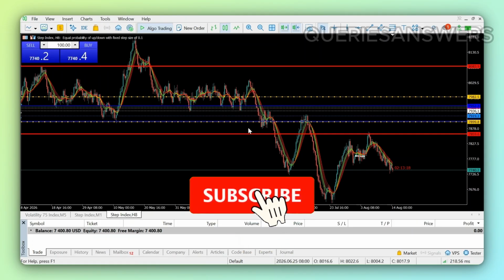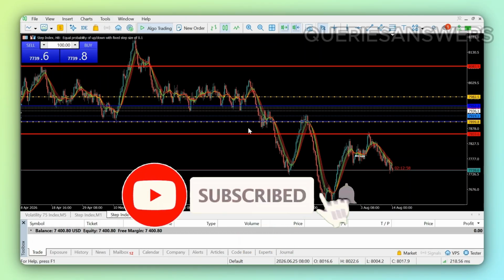Do FTMO Allow EA | Are EA Allowed In FTMO | Can FTMO Use EA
Do FTMO Allow EA | Are EA Allowed In FTMO | Can FTMO Use EA - Do FTMO Allow EA, Are EA Allowed In FTMO, and Can FTMO Use EA are common questions for traders evaluating prop firm rules. In this video, we explain whether Do FTMO Allow EA is permitted, how Are EA Allowed In FTMO impacts automated strategies, and what Can FTMO Use EA means for traders using expert advisors. Get clarity on FTMO’s policies so you can plan your trading approach with confidence.